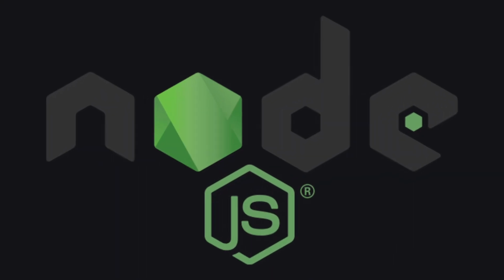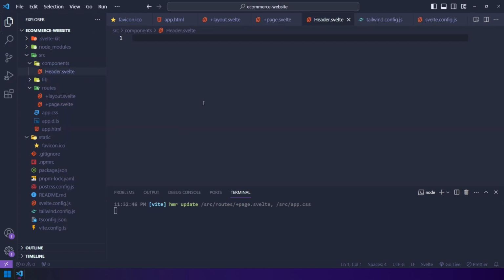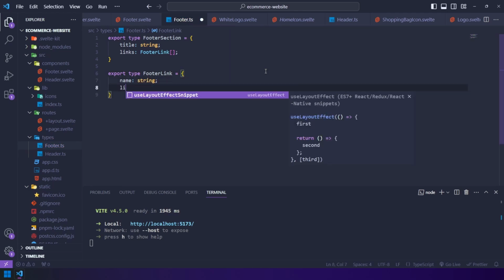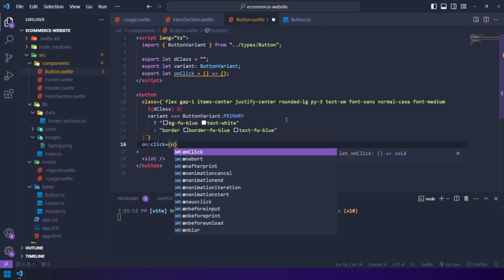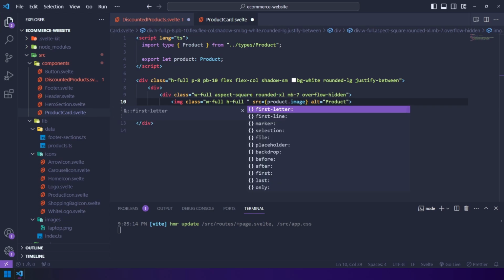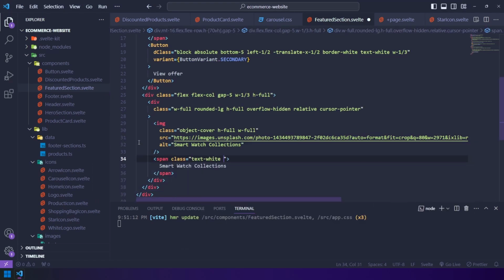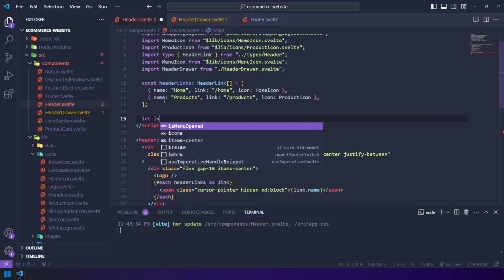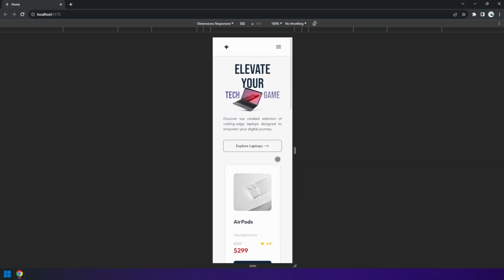$10,000 E-Commerce Website Tutorial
In this web dev tutorial, we will be building fully responsive ecommerce website with Svelte. In this tutorial, we'll cover the essential aspects of Svelte development, from setting up your environment to implementing captivating UI and features for a seamless user experience. Learn the tips and tricks that will elevate your ecommerce website to new heights! 🚀

/// CHAPTERS ///
▶ 0:00 - Intro
▶ 0:26 - Project setup
▶ 2:31 - App layout
▶ 7:00 - Hero section
▶ 9:57 - Products on discount
▶ 13:39 - Featured section
▶ 15:35 - Adding responsiveness

/// TECHNOLOGIES ///
• Svelte
• TypeScript
• TailwindCSS
• Splide